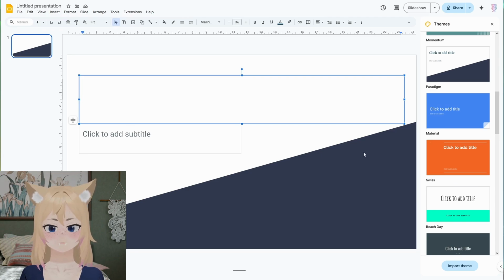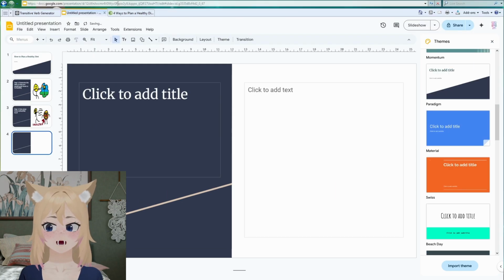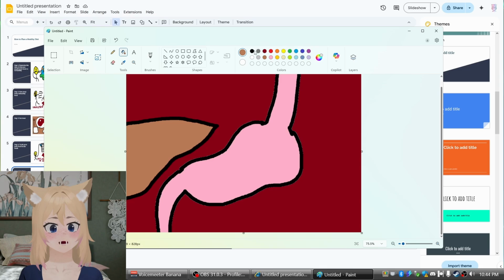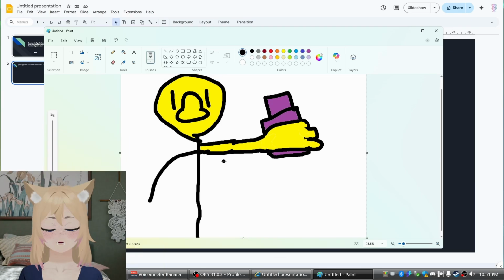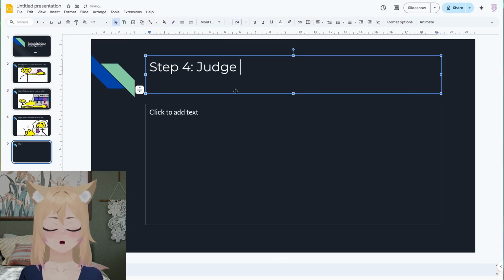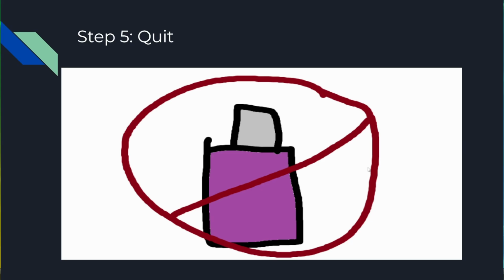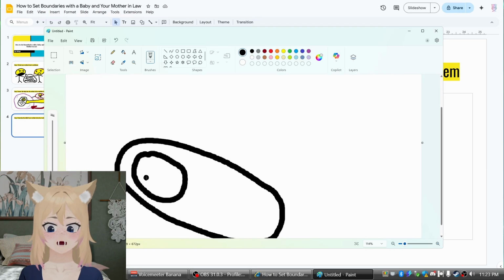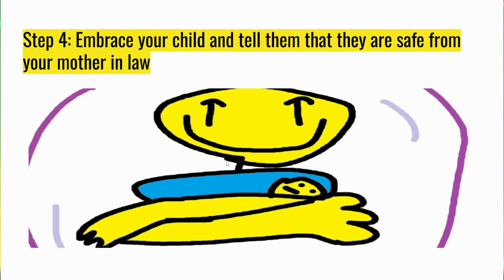Making how-to tutorials using randomly generated verbs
Shirgi makes how-to tutorials using randomly generated verbs.